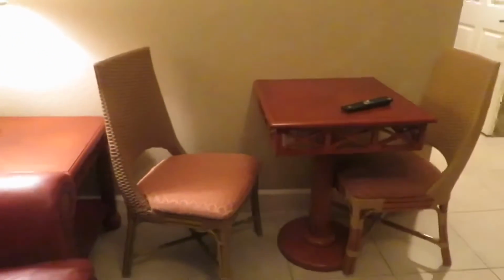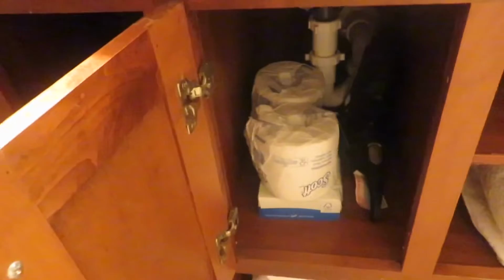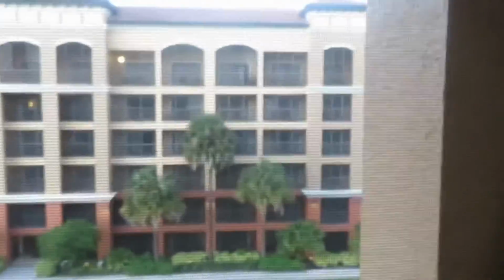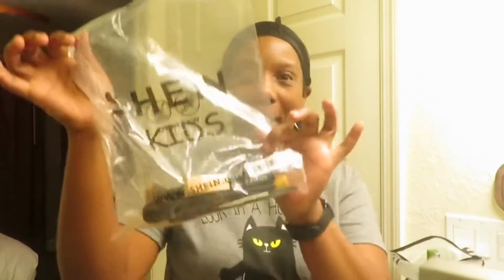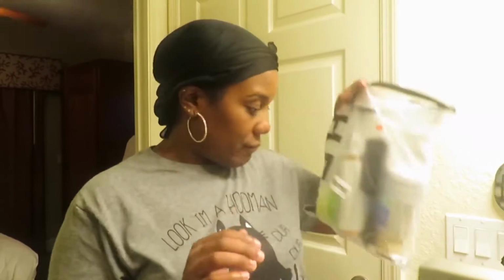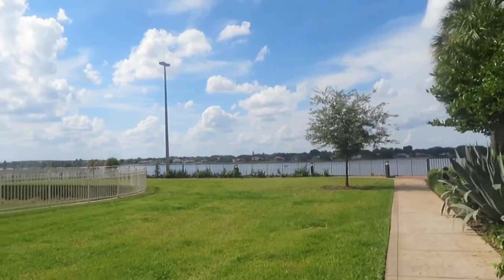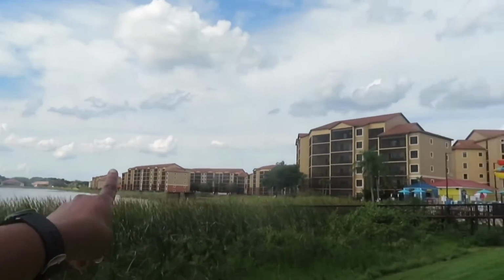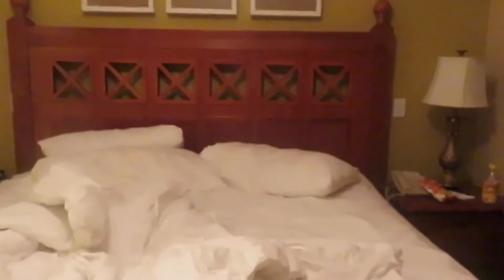Vlogtober 2021 -Weekend Vlog I First Time At Sea World Howl-O-Scream + Stay At Westgate Orlando, FL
Hello gorgeous!

Welcome to Vlogtober!! Another fun weekend vlog, this time hubby and I went on a get-away trip to Orlando, FL. Check out my vlog as we stay at the Westgate Resort in Orlando and remember to like the video. I'm starting to love vlogs so let me know if I should continue to do more of them.

FAQS:
✦Leo/1980
✦Married
✦3 kids
✦Camera-Canon 40x (amazon)
✦Ring light (amazon)